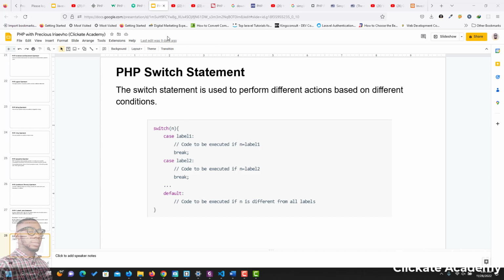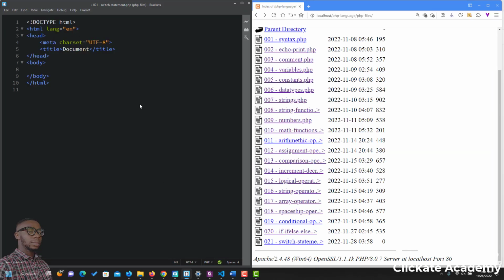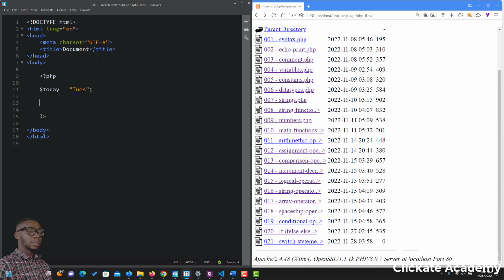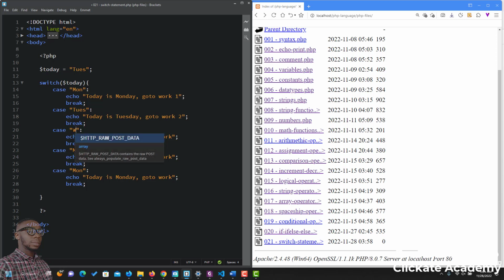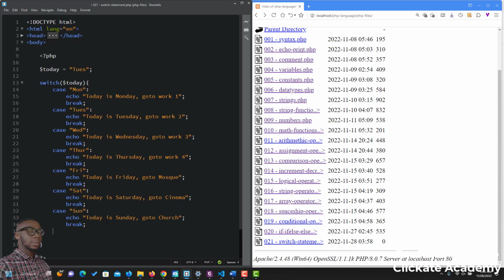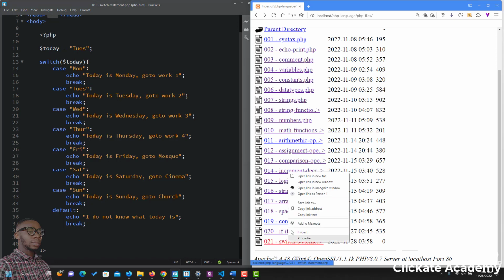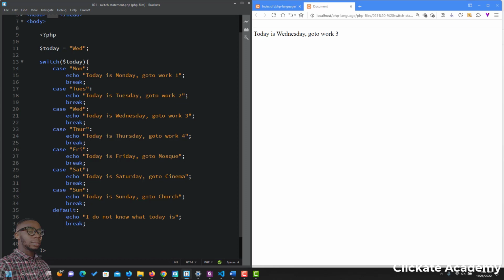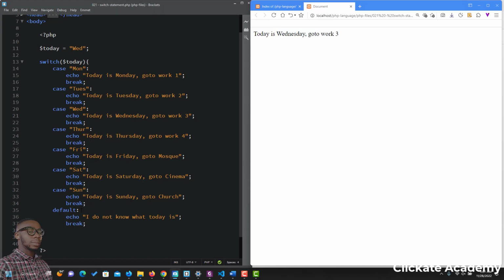024 - PHP Switch Statement | PHP Tutorial for Beginners Full Course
024 - PHP Switch Statement | PHP Tutorial for Beginners Full Course

In this video, we will be talking about the 024 - PHP Switch Statement | PHP Tutorial for Beginners Full Course PHP Project.

024 - PHP Switch Statement | PHP Tutorial for Beginners Full Course